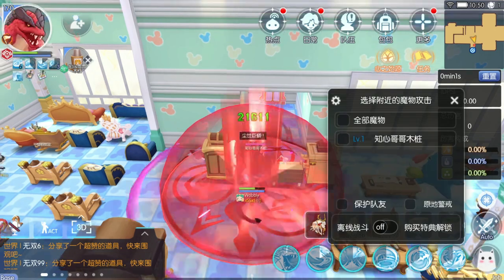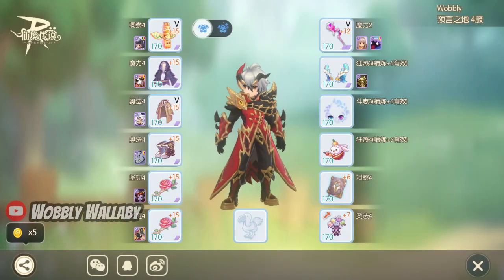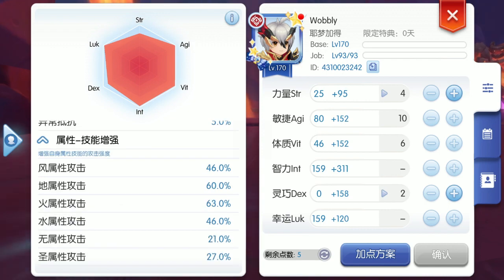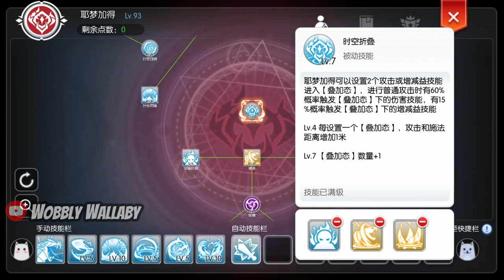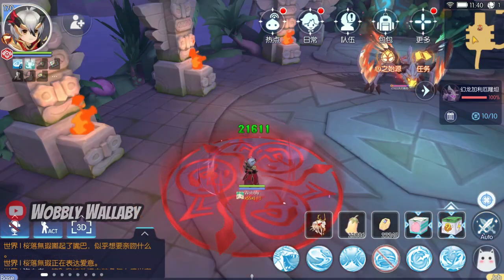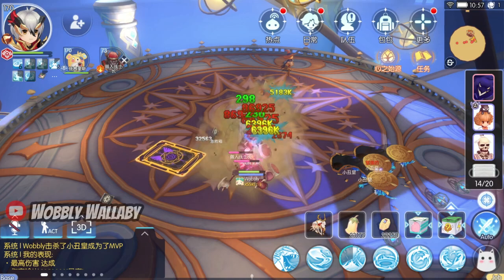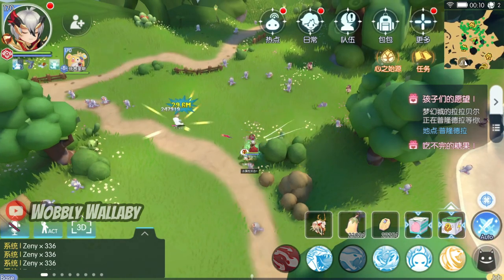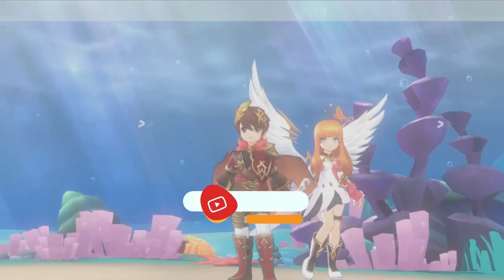Jormungandr: Solo Legend Runs, MVP Hunting, Oracle Dungeon, and Farming Analysis | Ragnarok Mobile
How good is Jormungandr for PvE and farming? Today I'll show my build and analysis as I play through various PvE instances and farming.

Timestamps:
00:00 Introduction
00:40 Reference to previous video
00:51 My gear setup
01:33 My attribute and stats
02:12 Adventure handbook
02:51 Skill setup
03:29 Legend instances
04:47 Oracle dungeon
05:25 MVP hunting
06:07 Farming